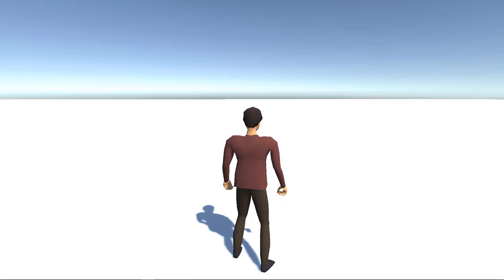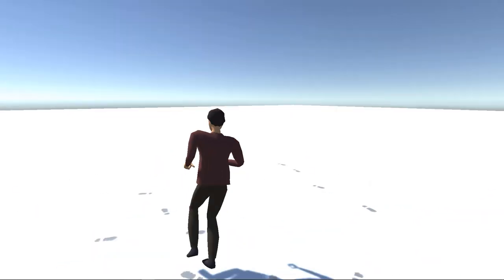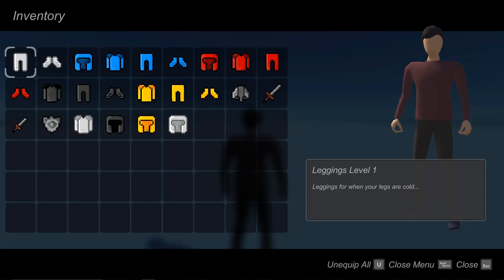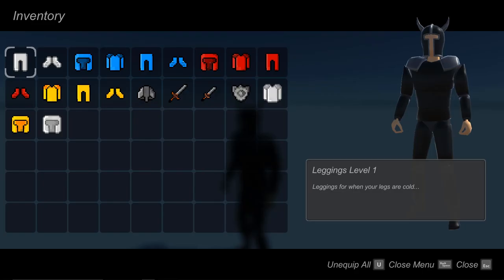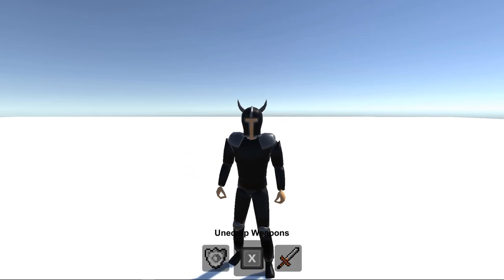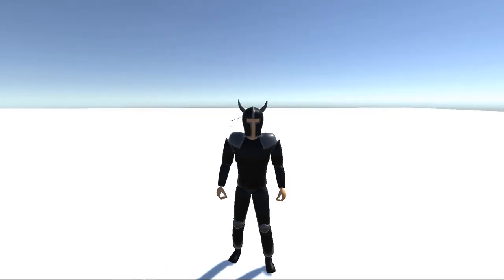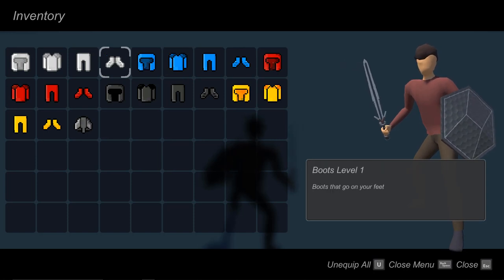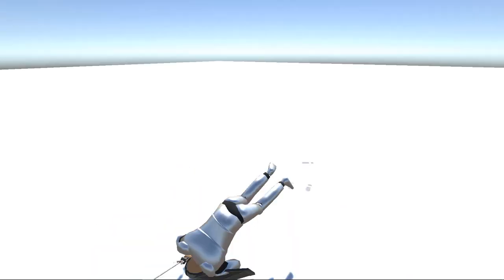(WIP) RPG Inventory System Showcase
Today im showcasing an inventory system i have been working on Unity over the past couple of weeks in between work. The system is still a work in progress but it is made to work with the Invector Third person melee addon.